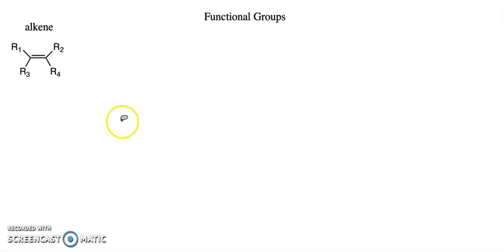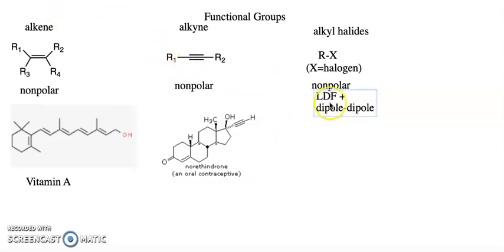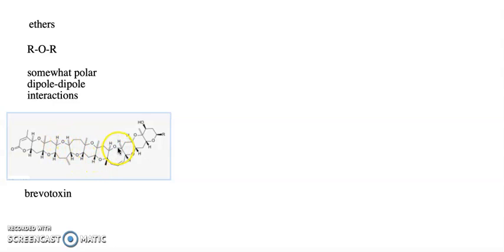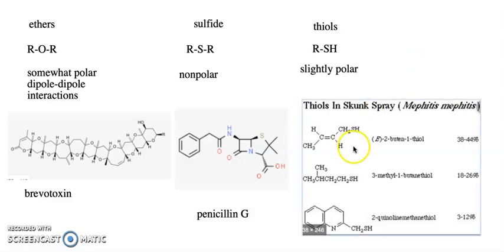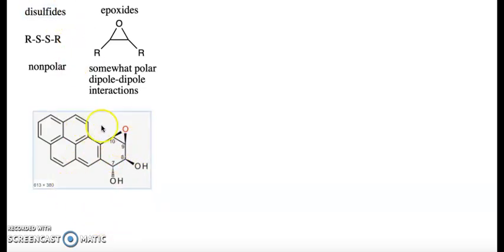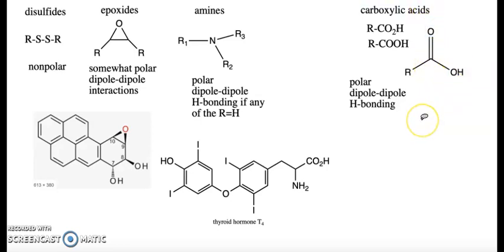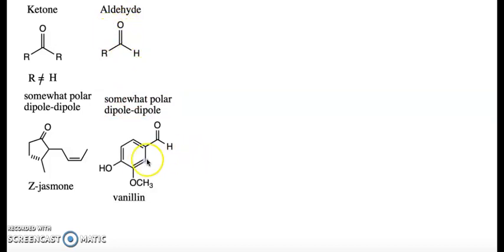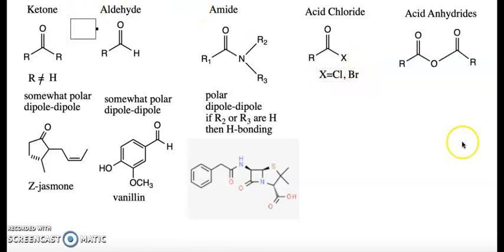Functional groups in organic chemistry